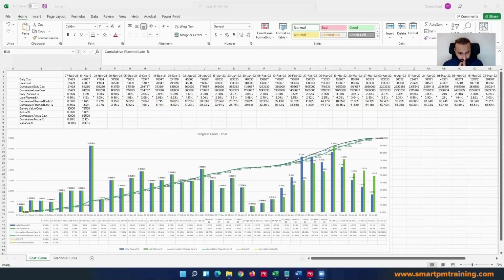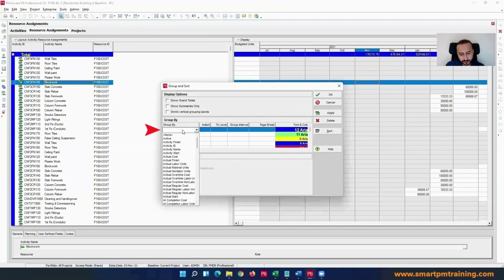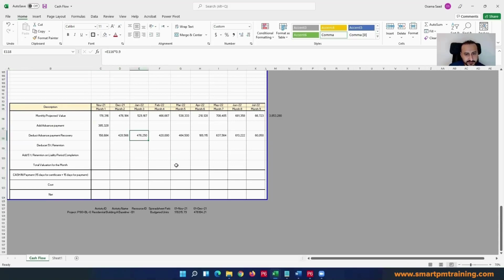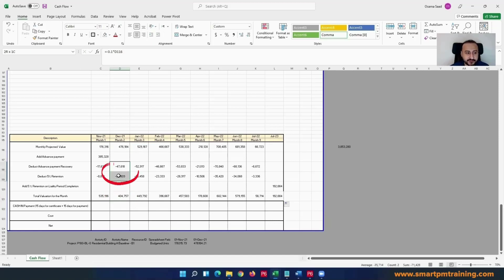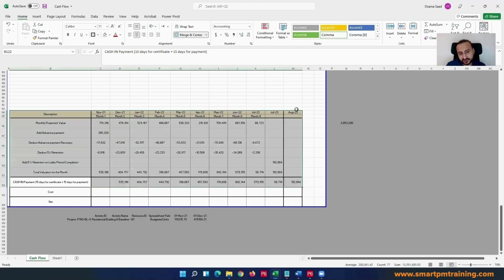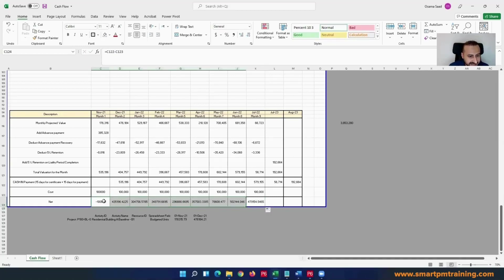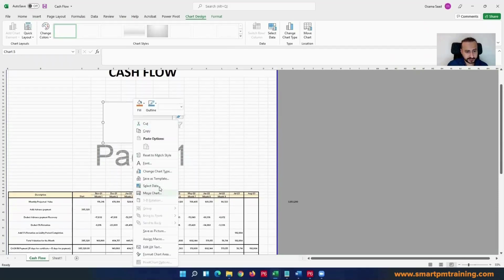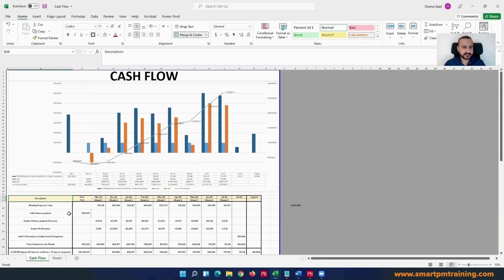Cash Flow in Project Control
This is a step-by-step tutorial on how you can prepare a cash flow in project control.